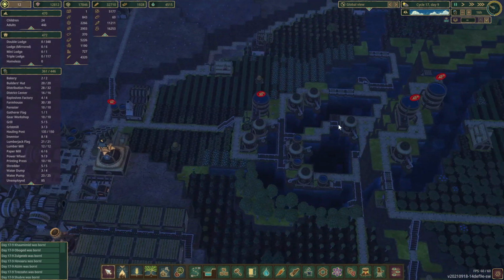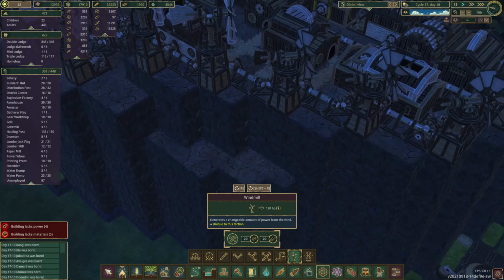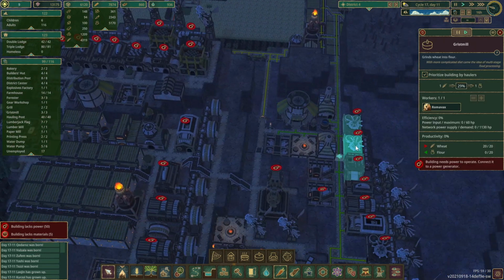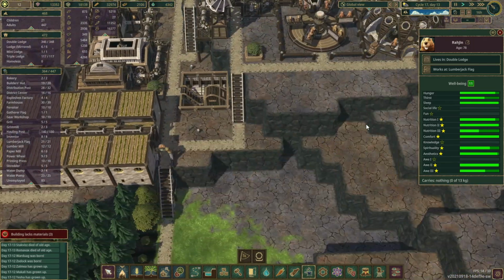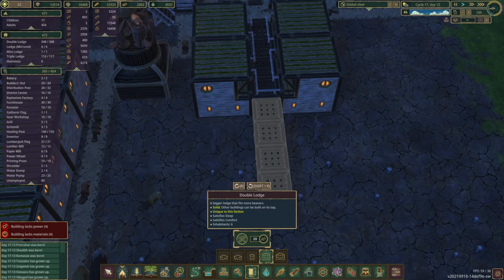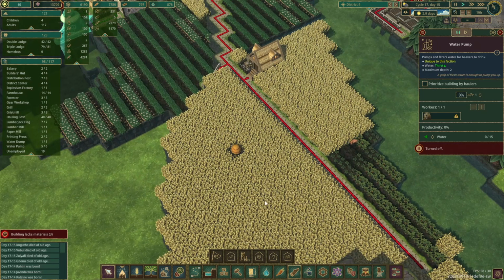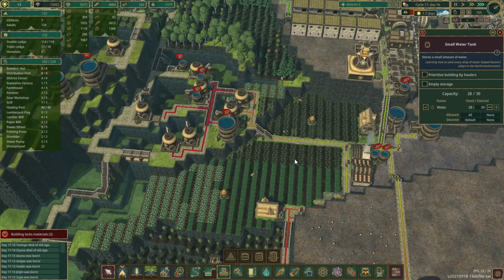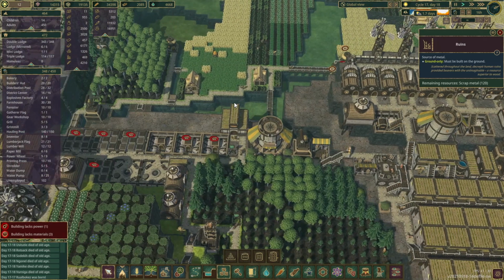Middle to Late Game Tips and Tricks in TimberBorn | Ep. 2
We go over most of the buildings in Timberborn.
I show off some things that have worked well for me, and tricks I've learned on the way.
If I have missed anything, or you would like some more detail on something, please let e know in the comments below!